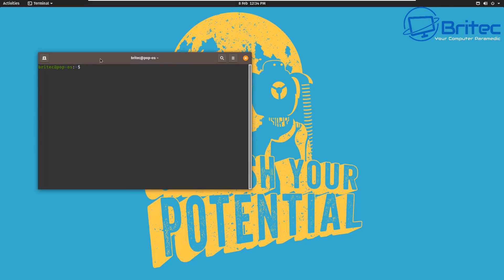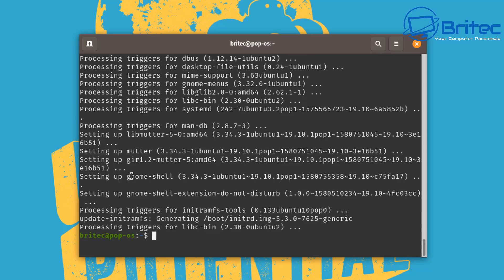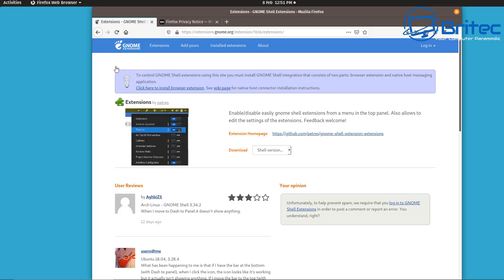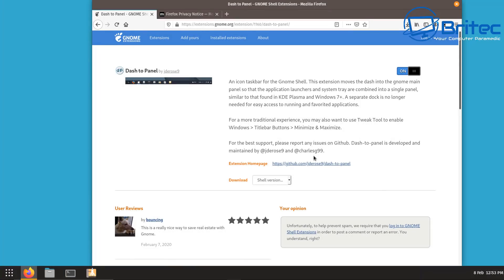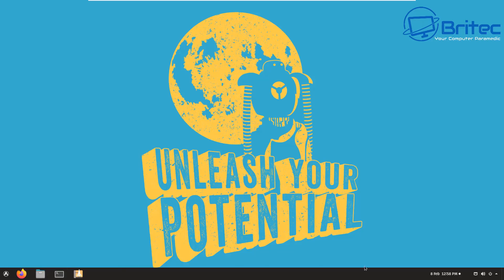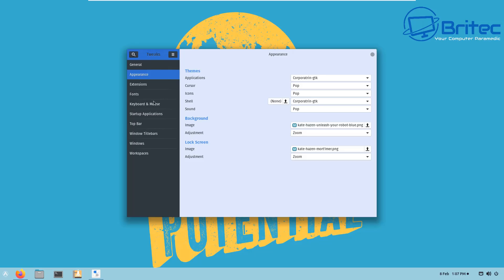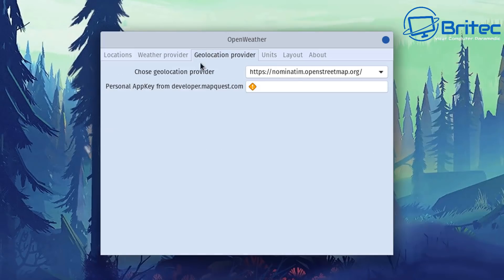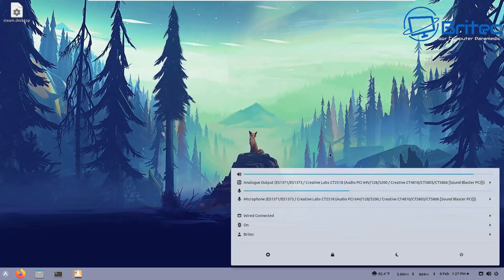Make Your Linux Desktop Look Awesome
Want to customize your Linux desktop? I will show you how to Make Your Pop OS Linux Desktop Look Fantastic